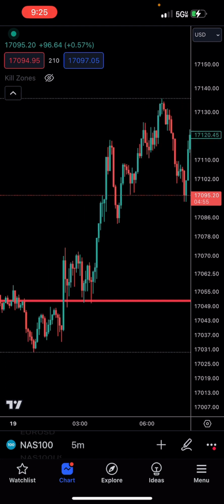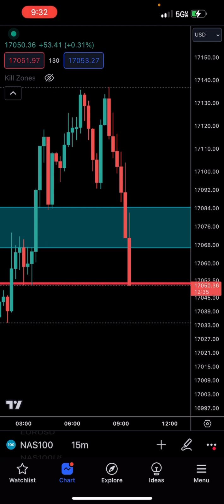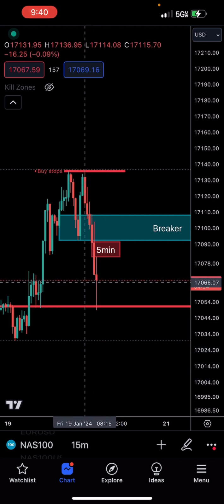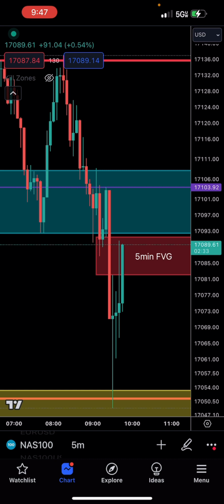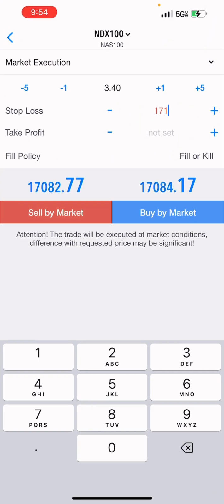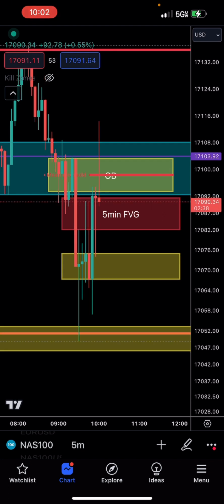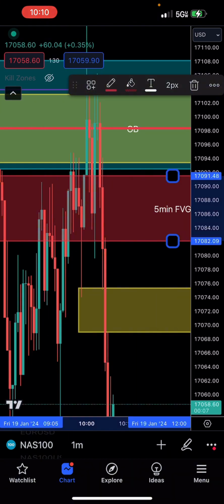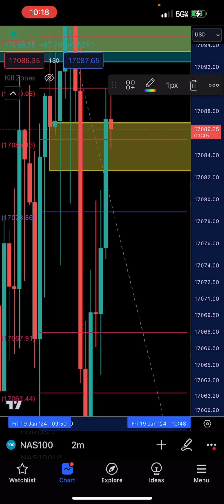Live trading analysis on Nasdaq | why you should not countertrend trade